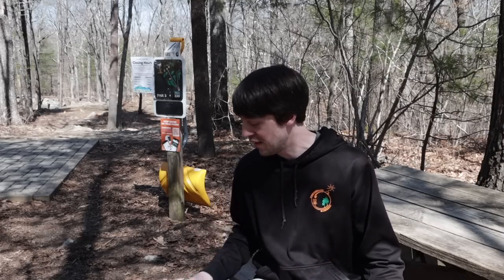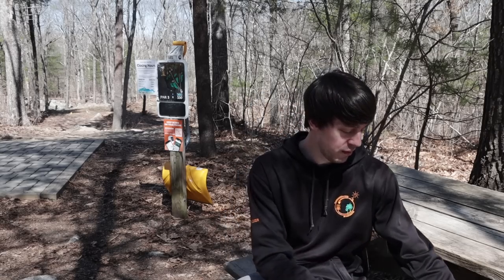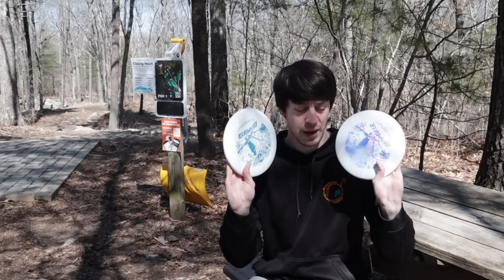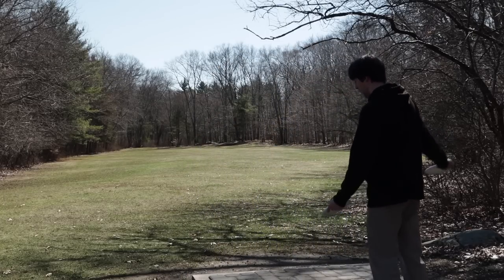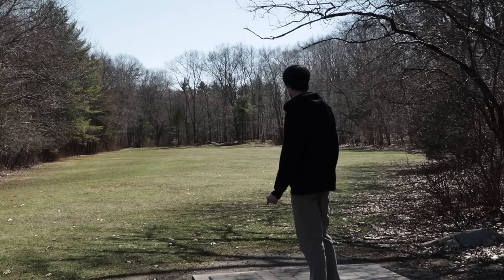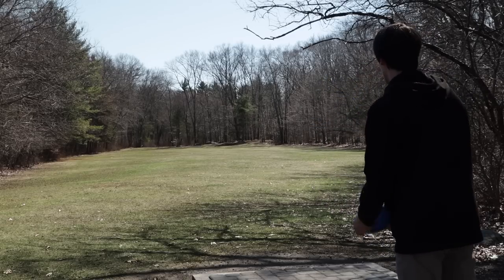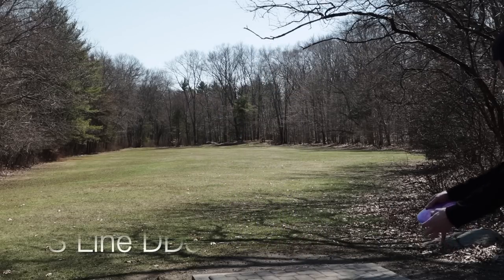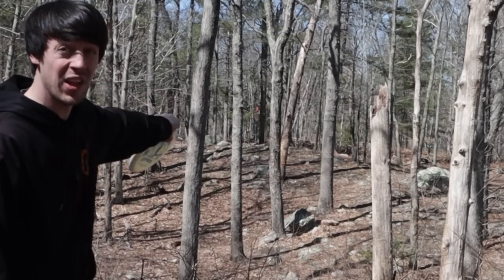We Have A Lot To Catch Up On... | #233